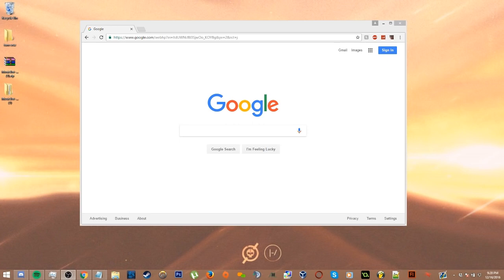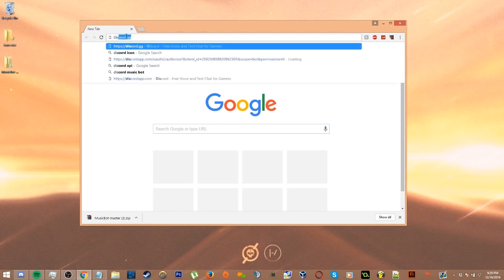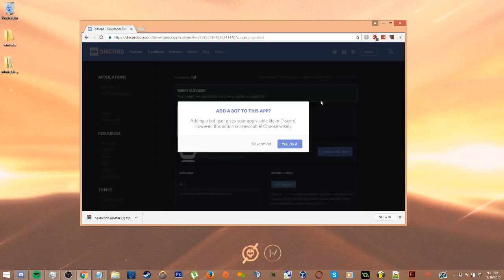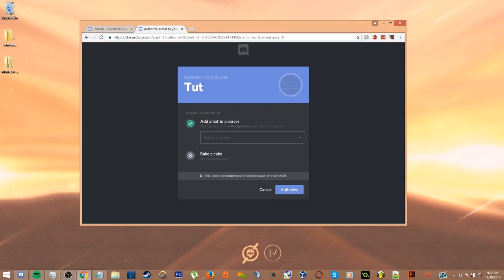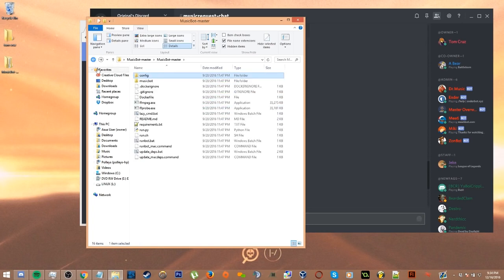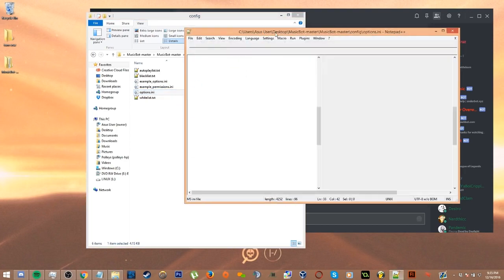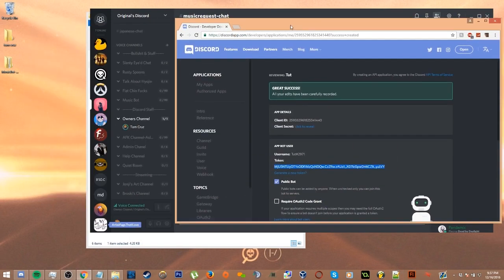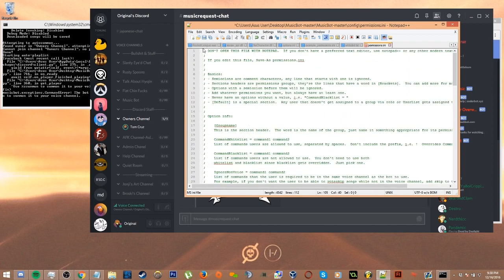How to make a music bot for your discord (free)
Published on 13 sept. , 2017Heya guys!, and thank you for tuning into your friendly neighborhood Awp! i wanna thank you guys so much for coming to watch my video today :D if you wanna further help this channel please drop down and hit that like button and subscribe to stay updated for the latest videos! Links Bot Download Python Download Winrar Download Bot Link for Discord Notepad++ Discord Api Discord Download